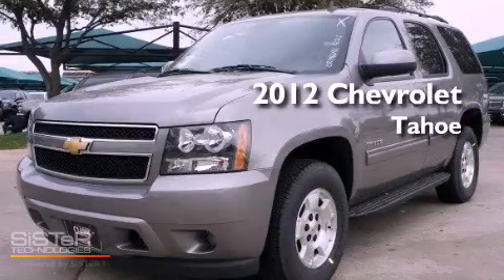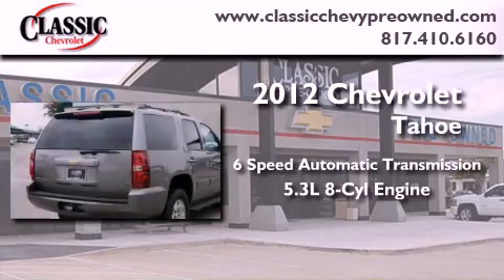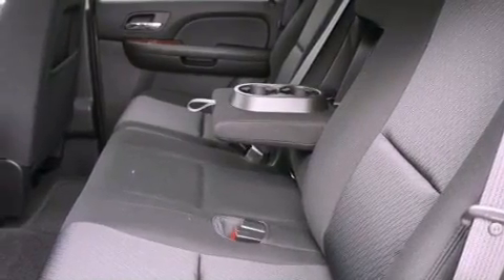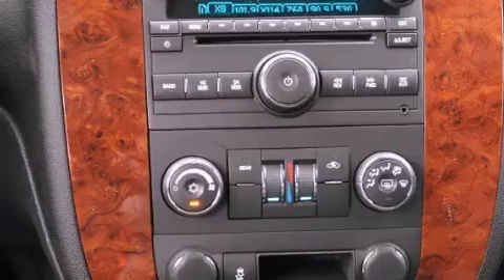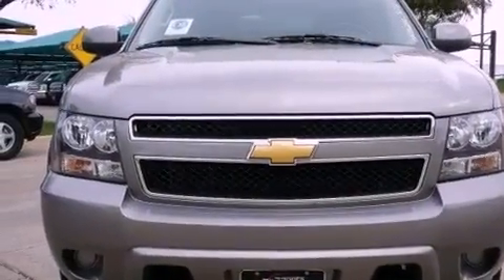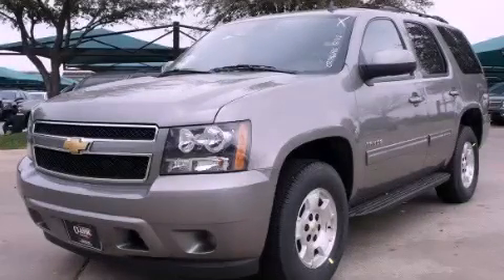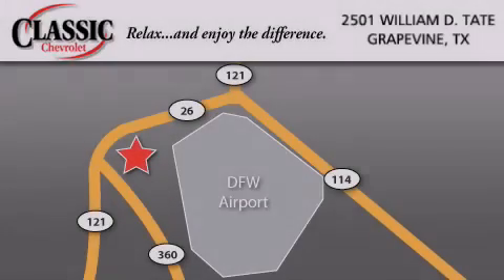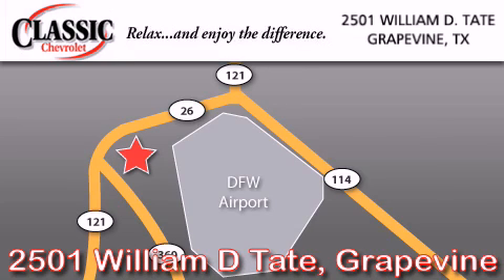2012 Chevrolet Tahoe Ft. Worth TX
Year : 2012
 Make : Chevrolet
 Model : Tahoe
 Engine : Gas/Ethanol V8 5.3L/323
 Trans . : Automatic
 Exterior : Graystone Metallic
 Miles : 1

 2012 Chevrolet Tahoe Grapevine TX